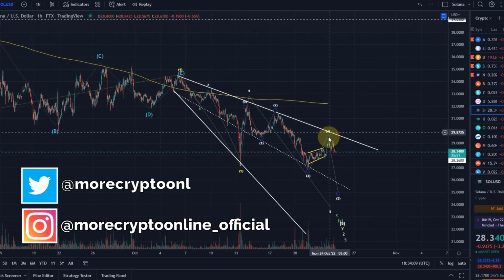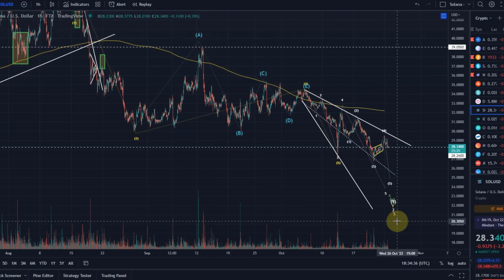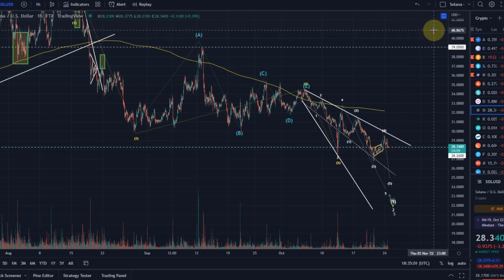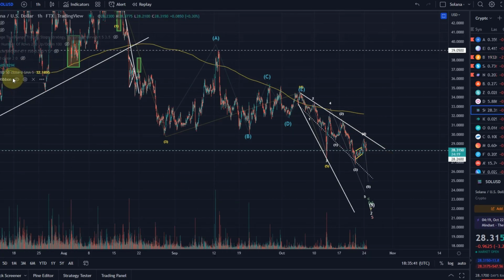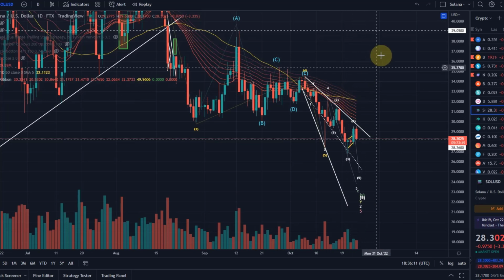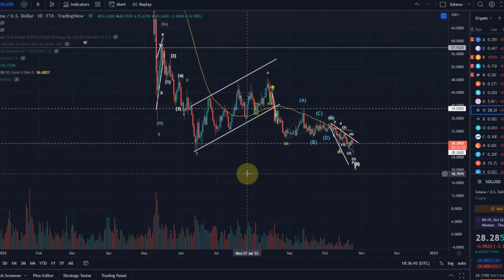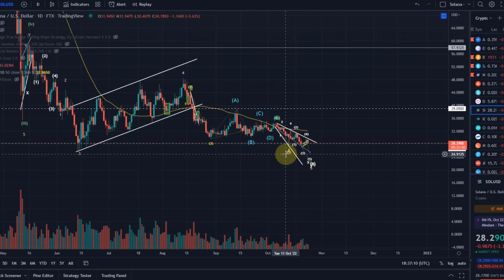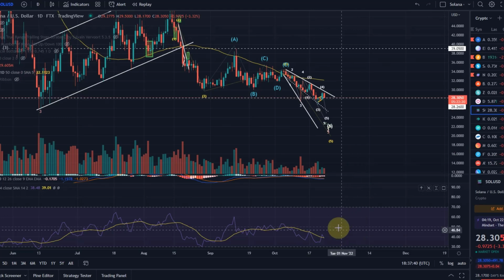Solana Price News Today - Elliott Wave Price Prediction & Technical Analysis, Price Update!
Code: WE4091